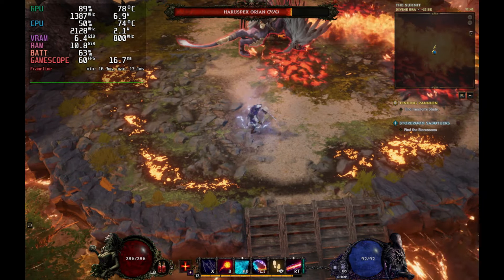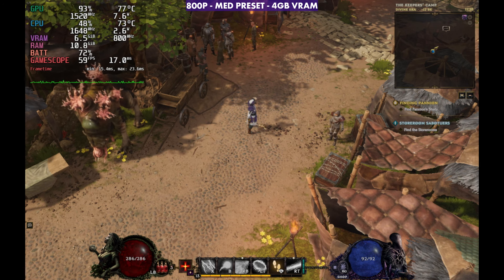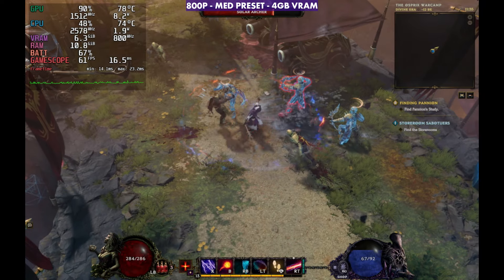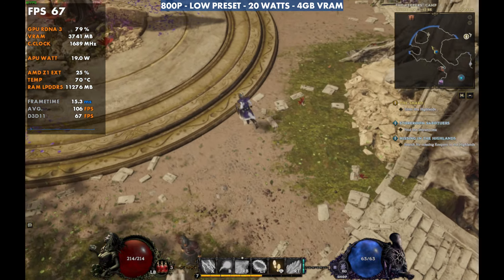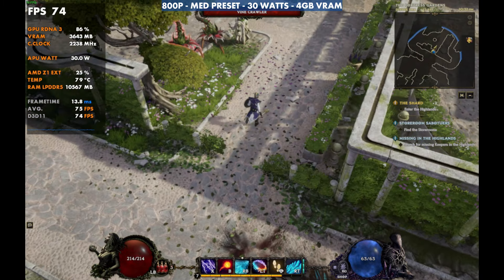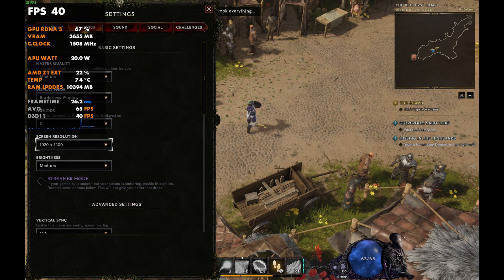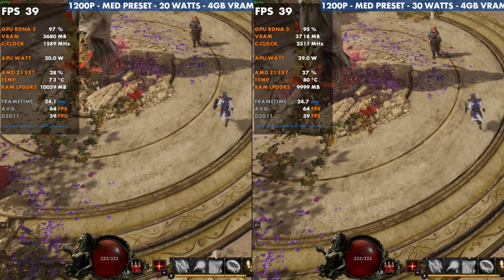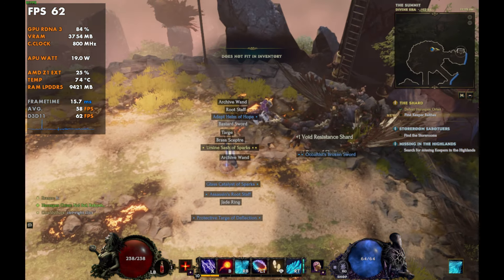Last Epoch - Steam Deck & Legion Go Gameplay & Recommended Settings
Last Epoch on Steam Deck & Legion Go. Gameplay and Performance testing for Launch weekend. Various settings and wattage tested.

Time Stamps -
Intro - 0:00
Steam Deck - 0:20
LEGION GO - 3:25
Outro - 8:40